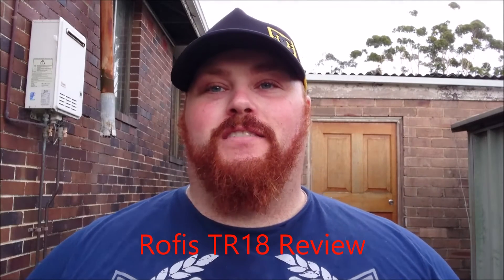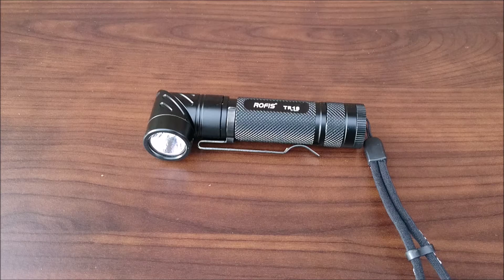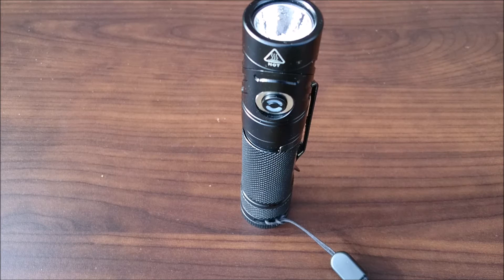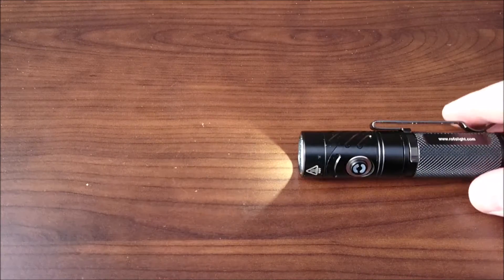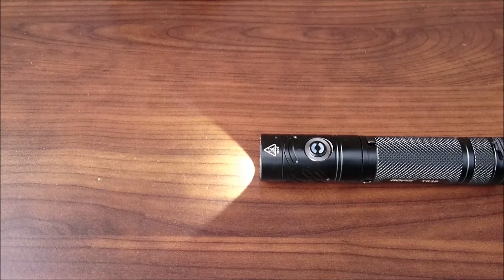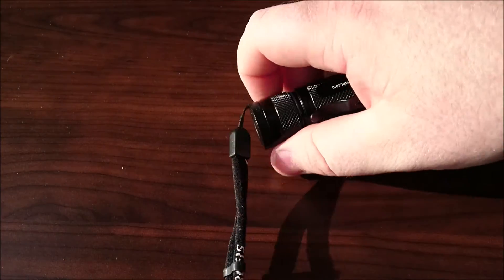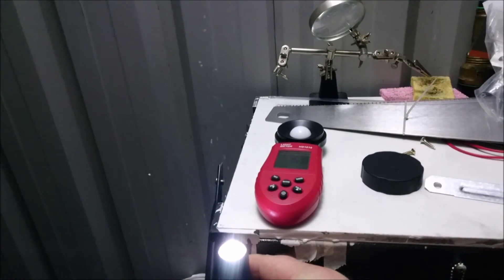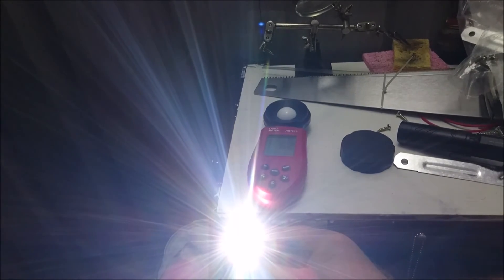Rofis TR18 Review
Hey folks my review of the Rofis TR18 the smaller model to the TR20.